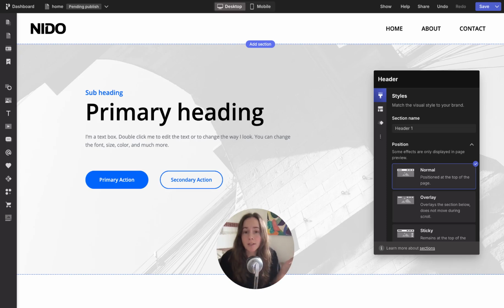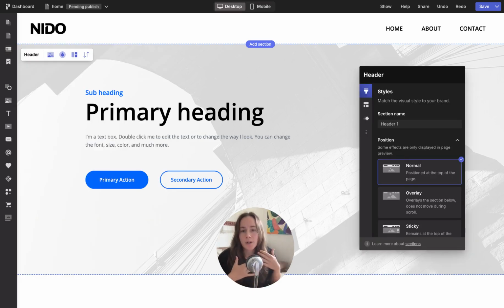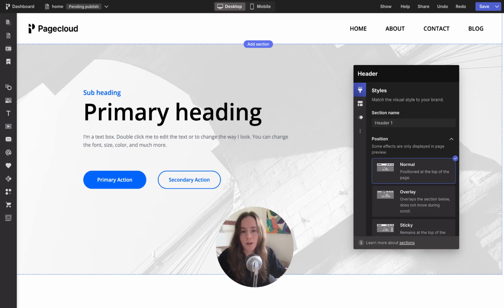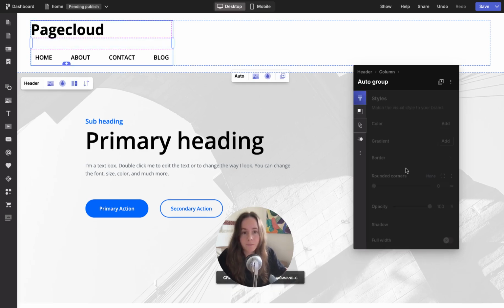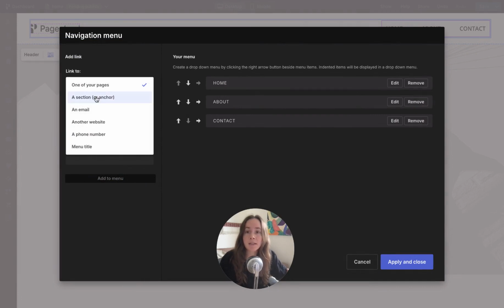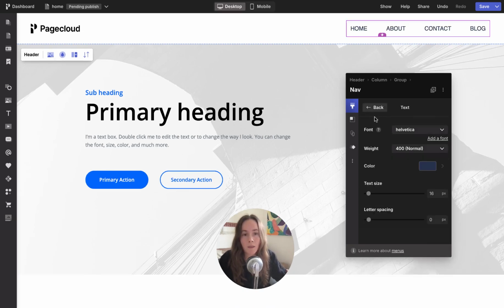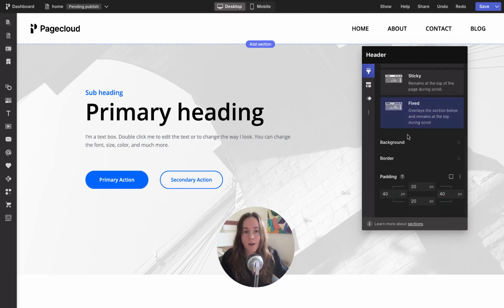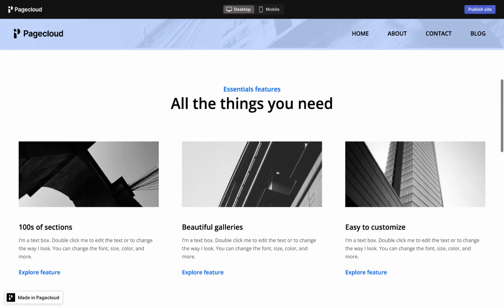Tutorial: Creating a Header on Pagecloud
Easily craft your website header in Pagecloud! Add your logo and edit your menu links in just a few clicks.

Style your header to represent your brand, and easily create a sticky header that stays in position while you scroll. All without code!